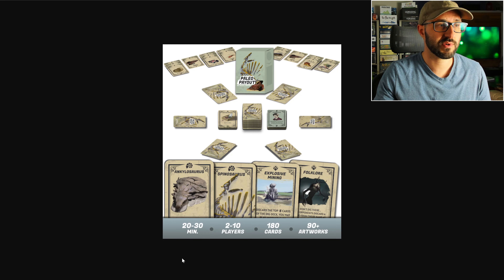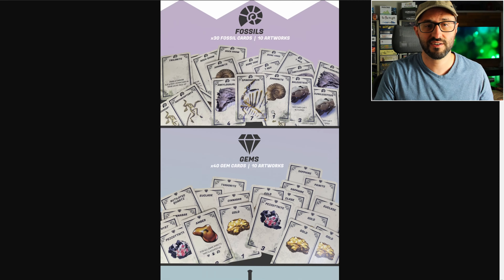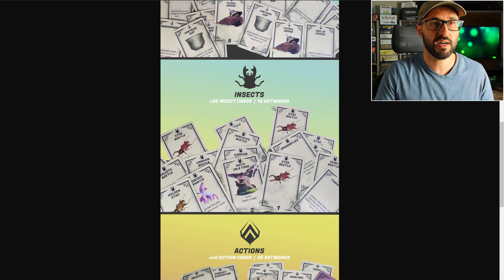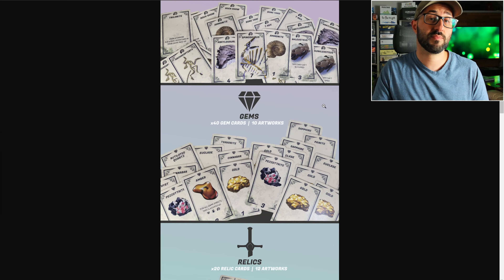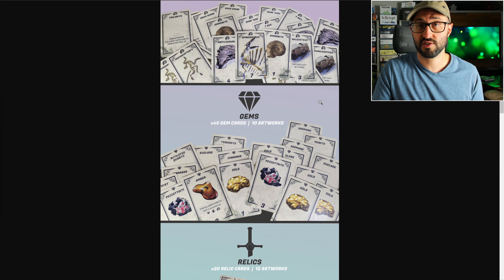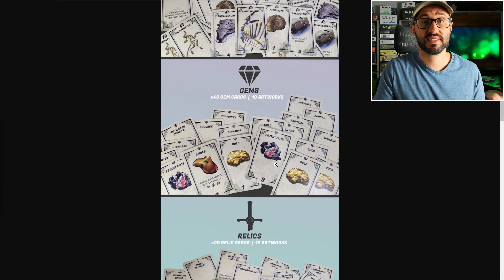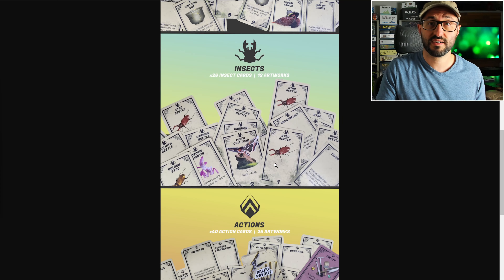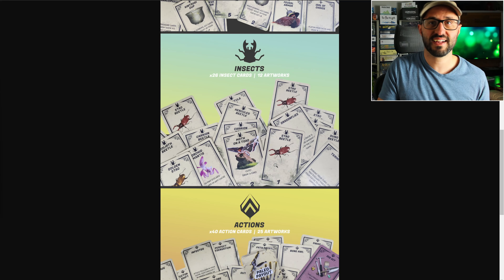🌱Short Preview of Paleo Payout